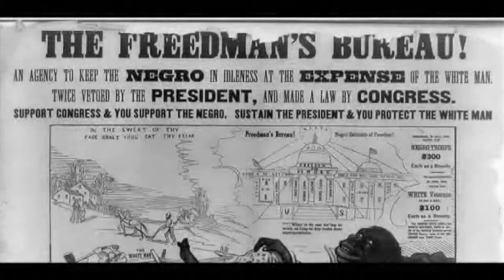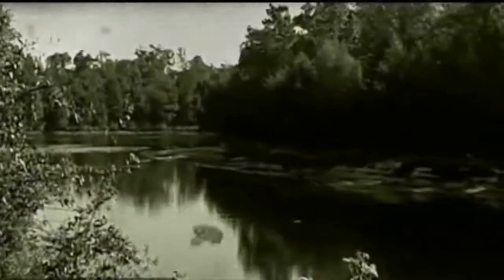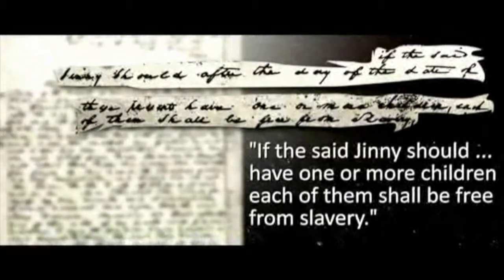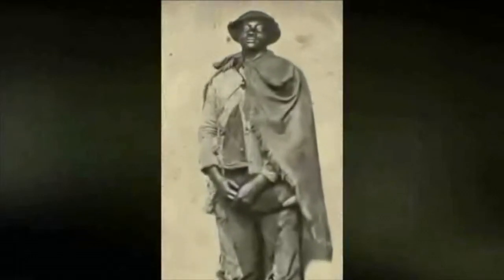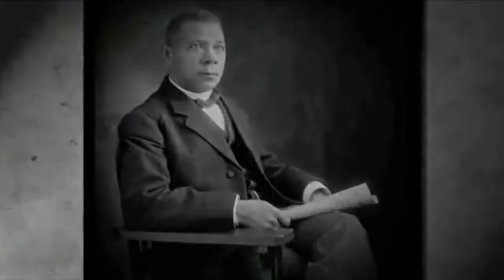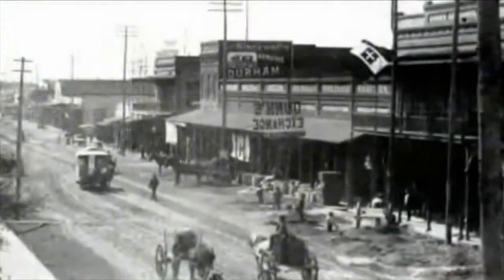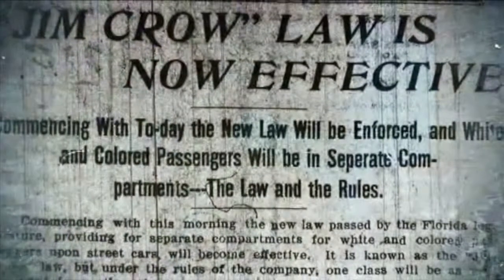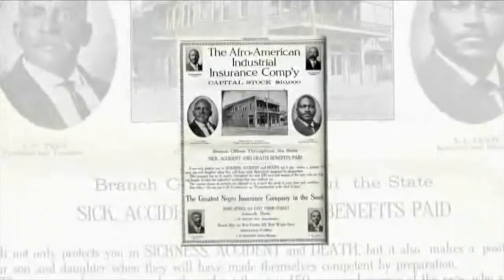Belmont Devillers Seq HD 720p